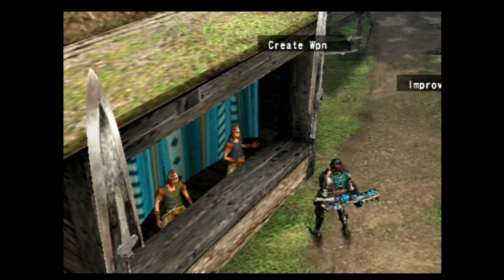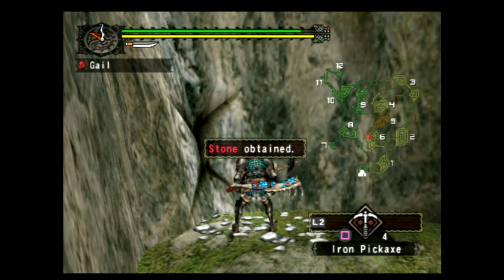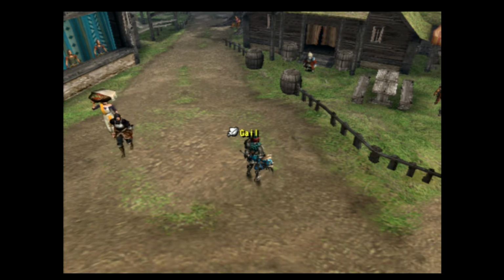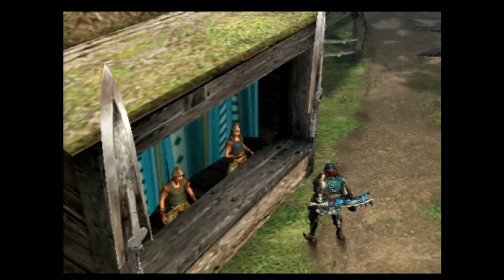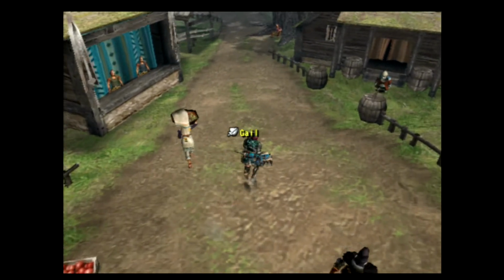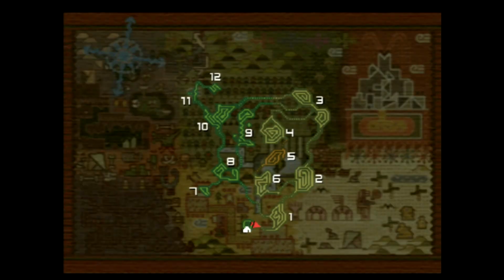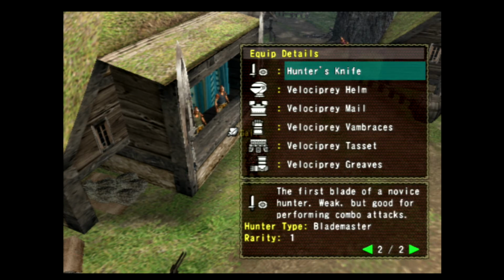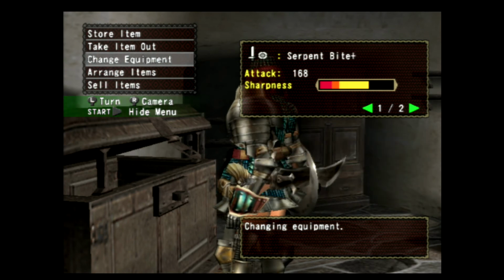Monster Hunter - Episode 12: I Wish I Were Playing Pokémon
A new plan is engaged as Ryan confides in Evan about his bizarre movie taste.

for more Evan and Ryan.